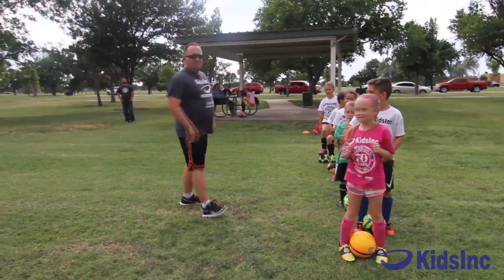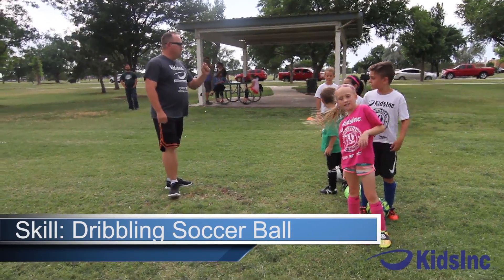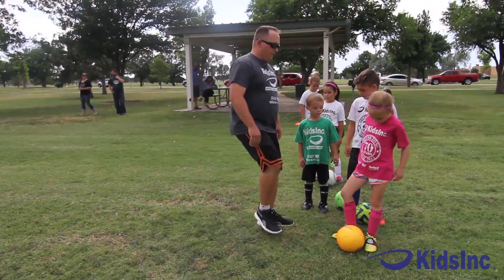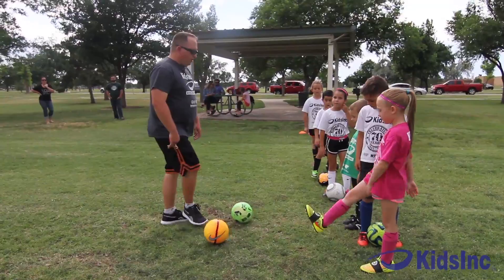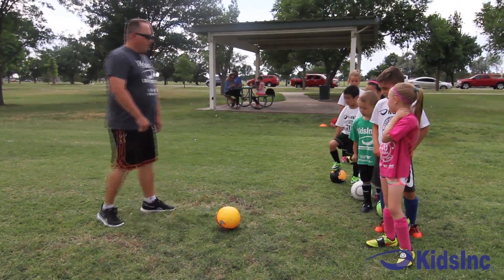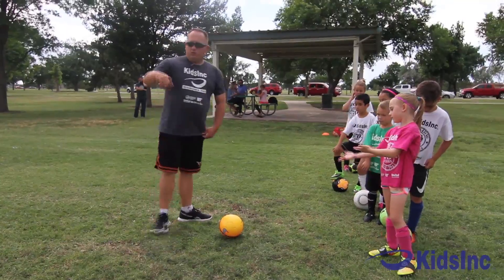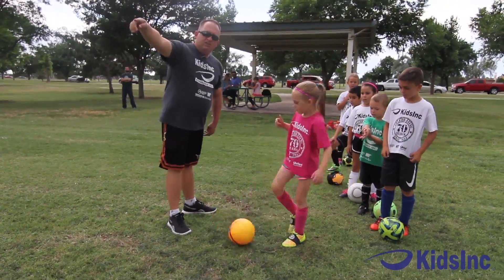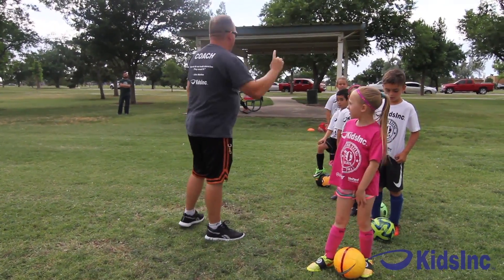Soccer Skills: Dribbling the Ball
Learn fundamentals of the game with some of Kids, Incorporated's very own coaches.